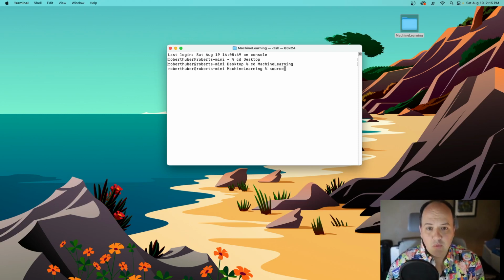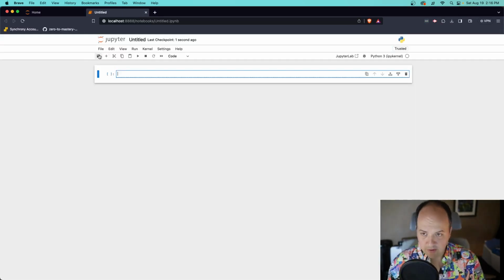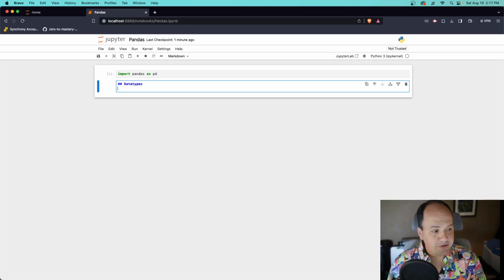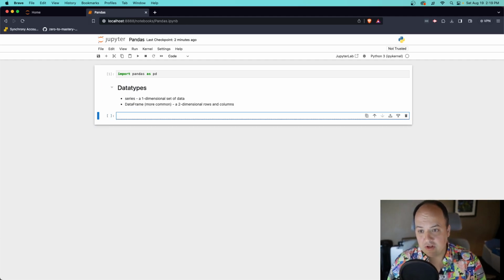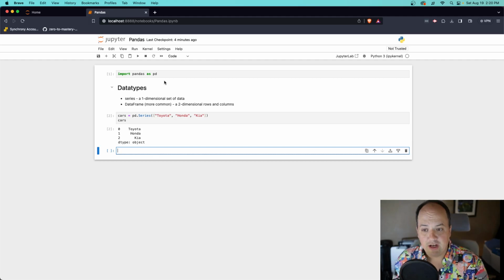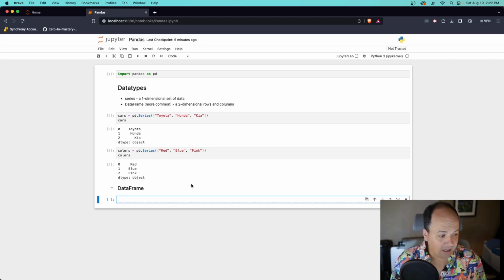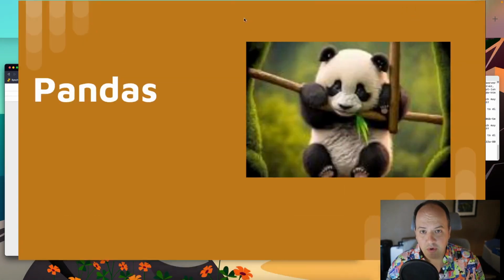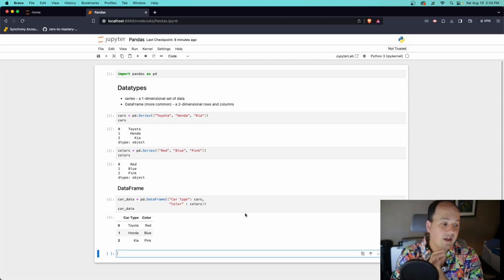Intro to Pandas